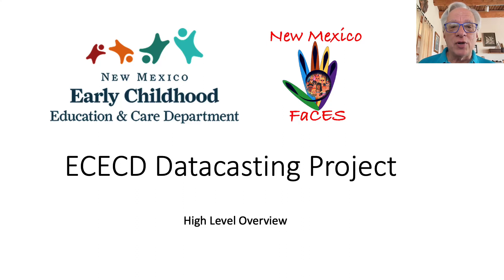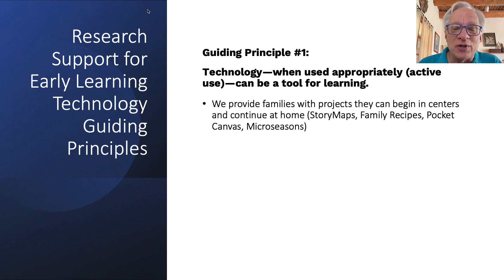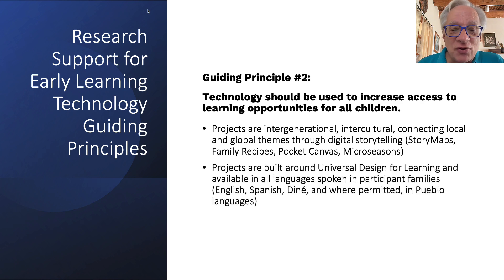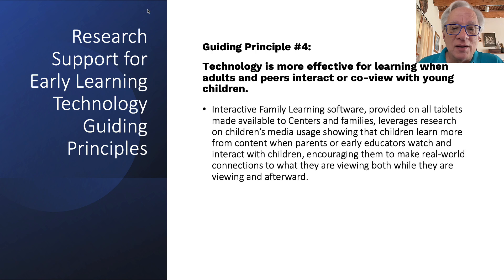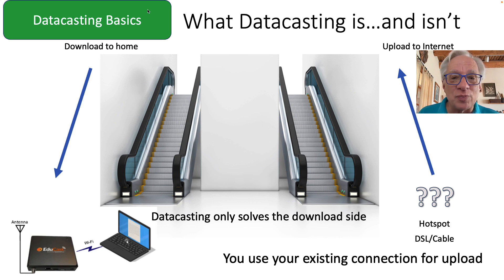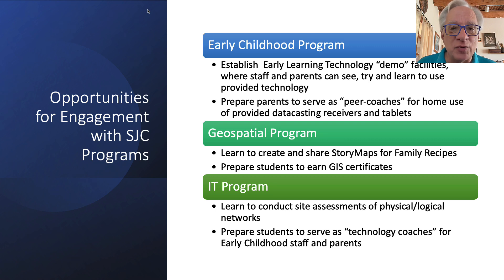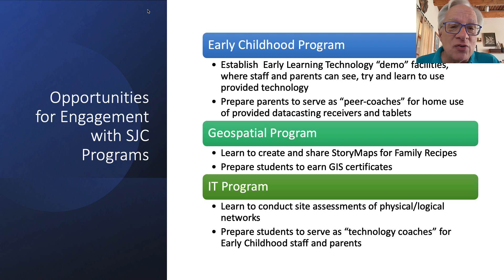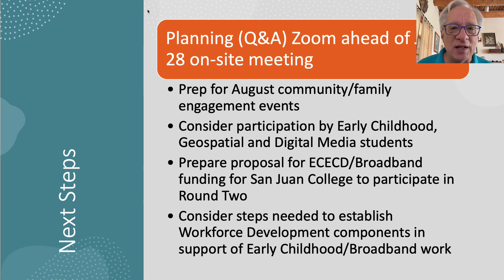ECECD Datacasting Overview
Pre-webinar overview of NM FaCES' project with ECECD.